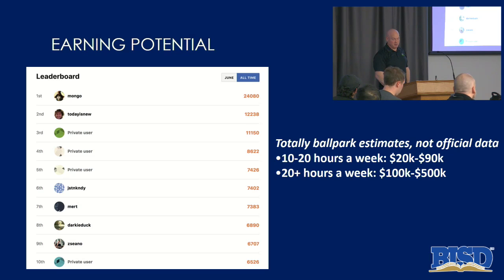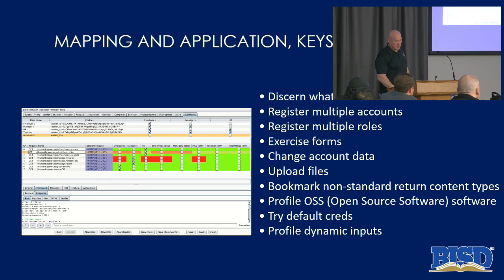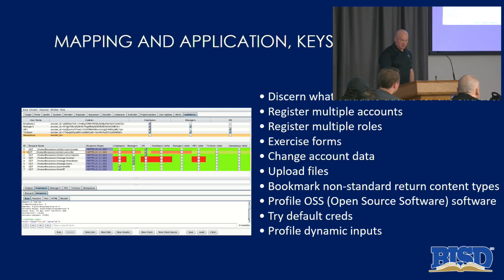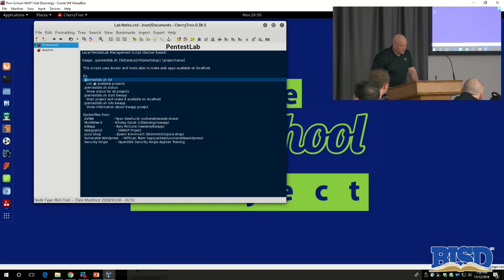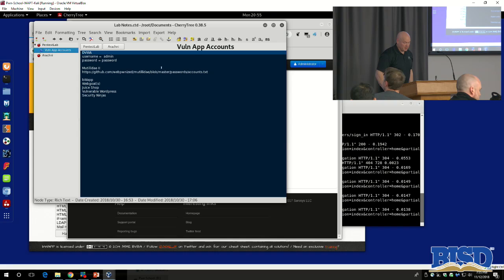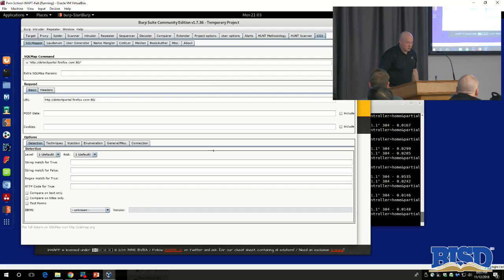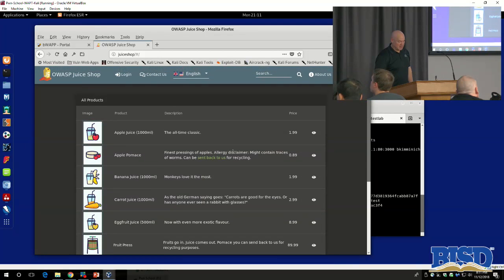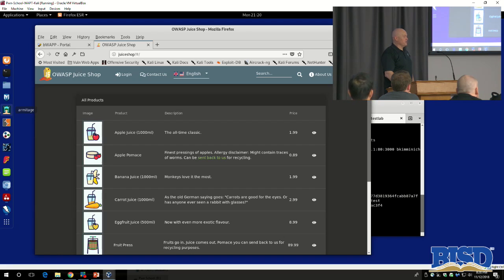BISD Technology Live Stream